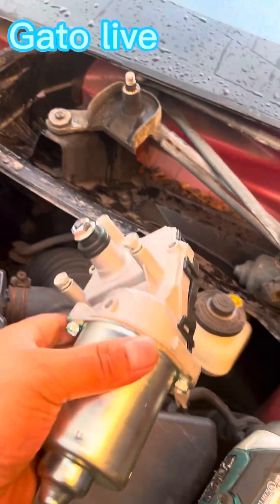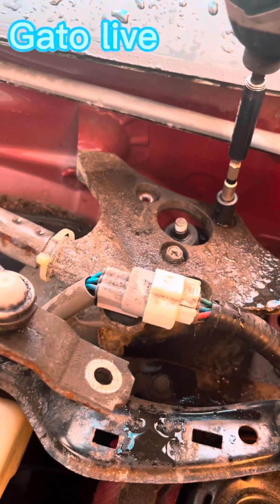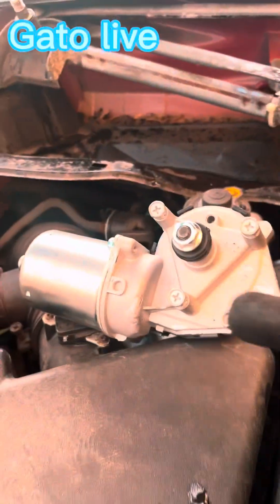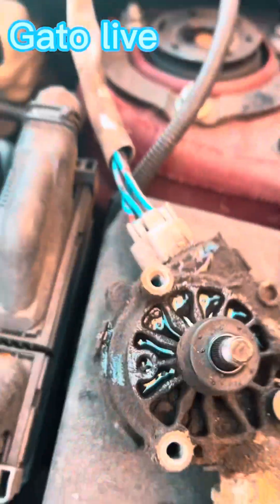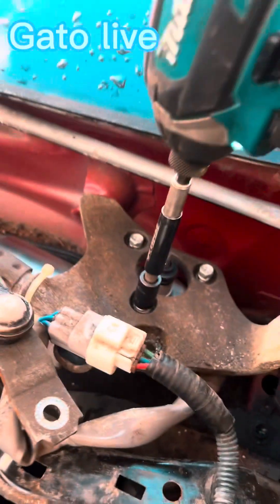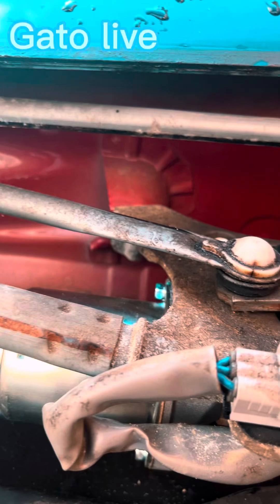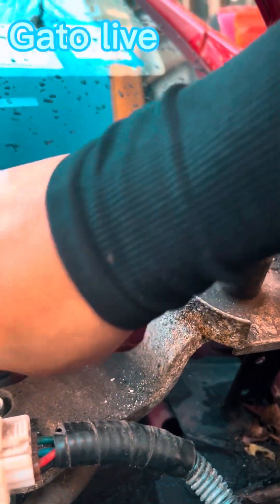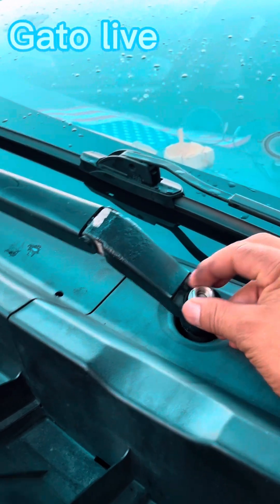Front Windshield Wiper Motor For 2009-2010 Pontiac Vibe V995JX.